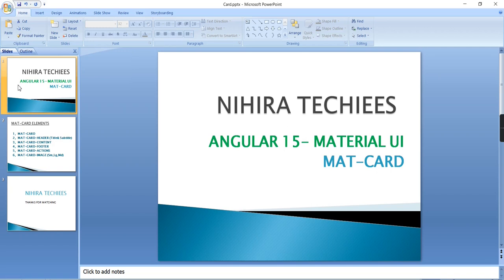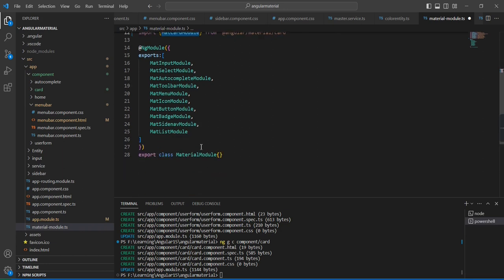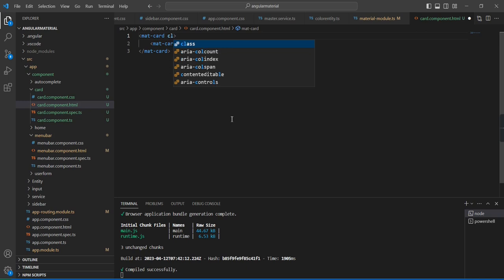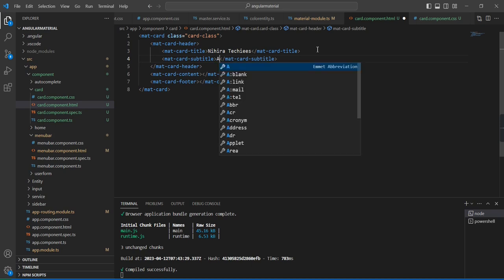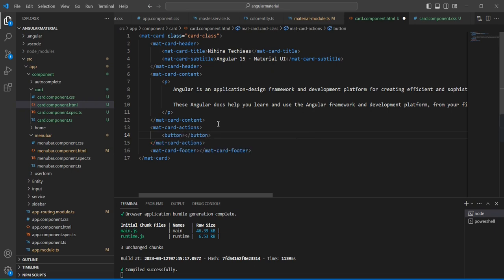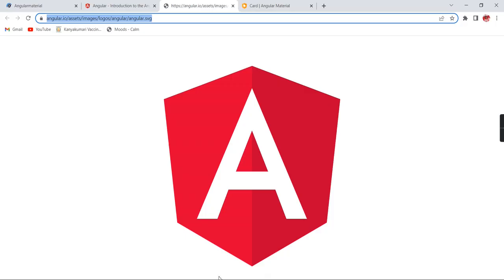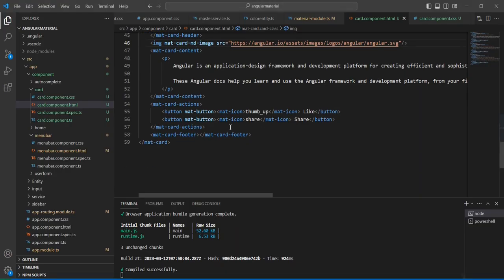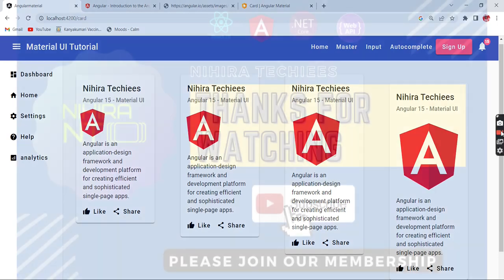MAT-CARD in angular material UI | create Blog & Post in angular|Angular 15 - Material UI Tutorial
This is the  Part - 6 video in Angular 15 - Material UI Tutorial.

It explains mat-card component in angular & create blog in angular application

It Covers below items

 1,  MAT-CARD
2,  MAT-CARD-HEADER (Title& Subtitle)
3,  MAT-CARD-CONTENT
4,  MAT-CARD-FOOTER
5,  MAT-CARD-ACTIONS
6,  MAT-CARD-IMAGE (Sm, Lg, Md)